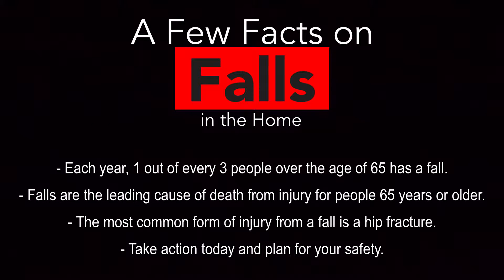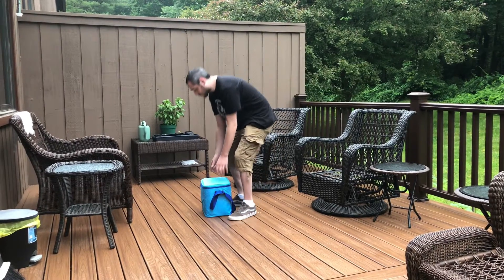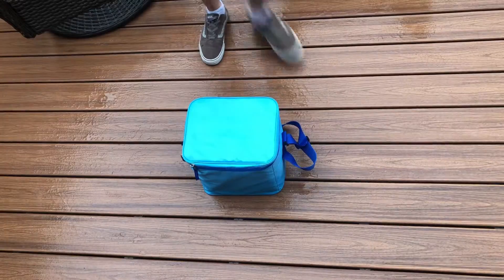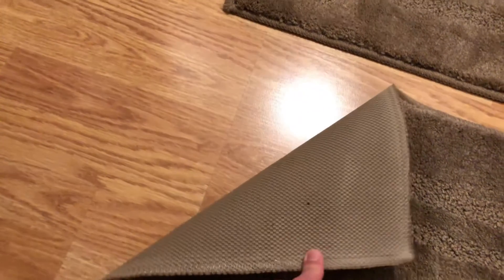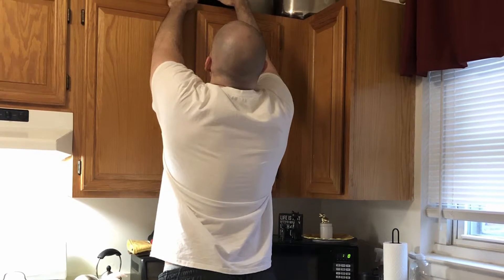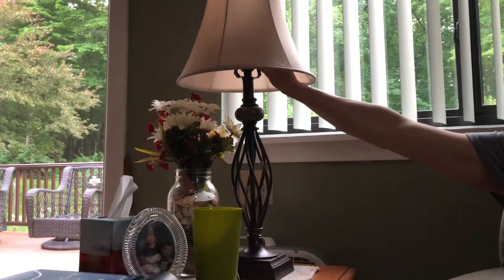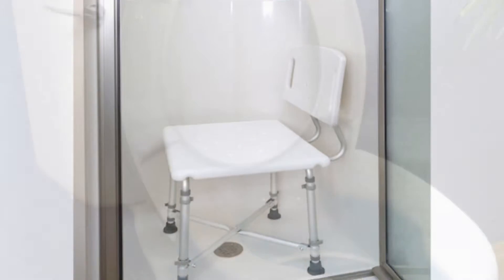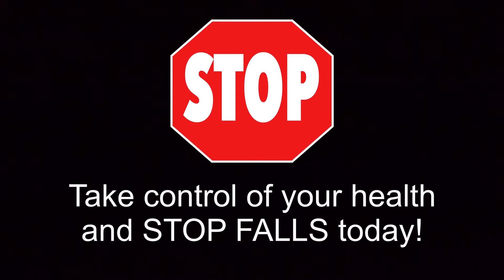Fall Prevention for the Home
Simple Ways to Prevent Falls in the Home